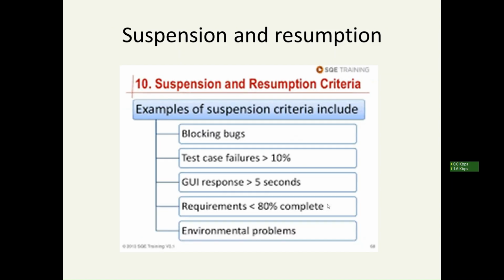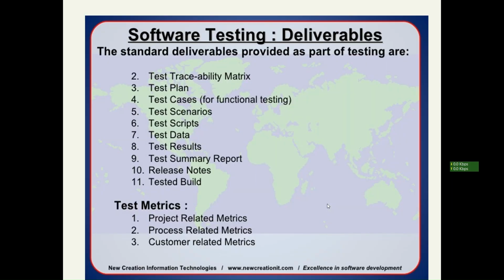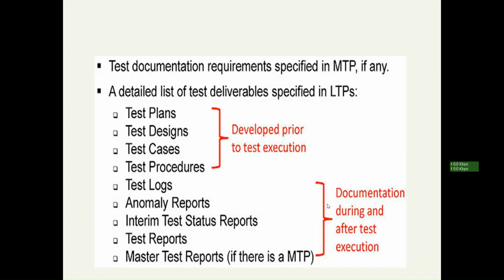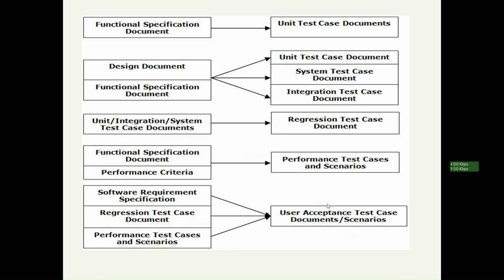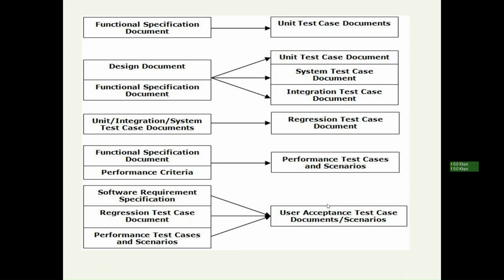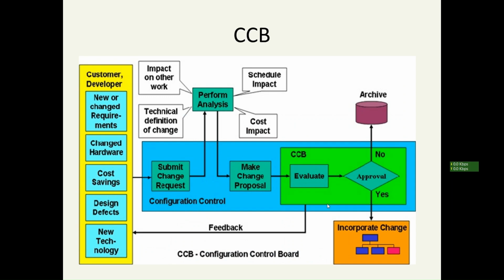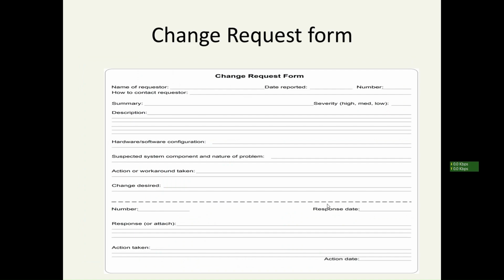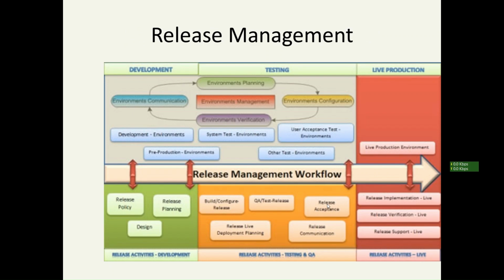Manual Testing | Other Concepts | Part 16 | JS Testing Academy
Manual Testing | Other Concepts | Part 16 | JS Testing Academy | Joshi Franklin

CHANNEL: @jstestingacademy